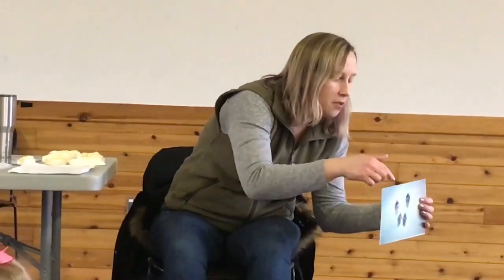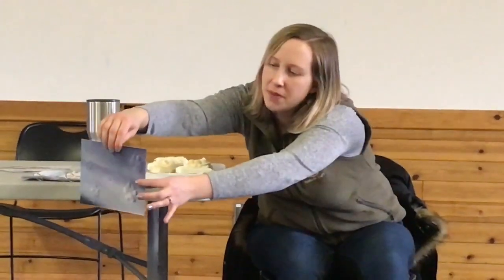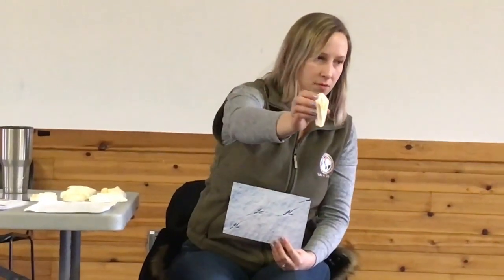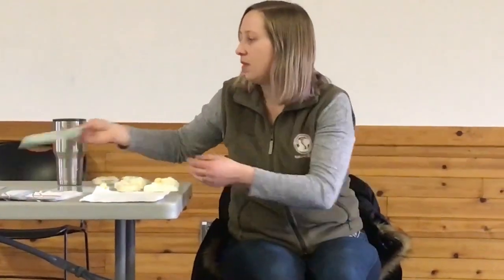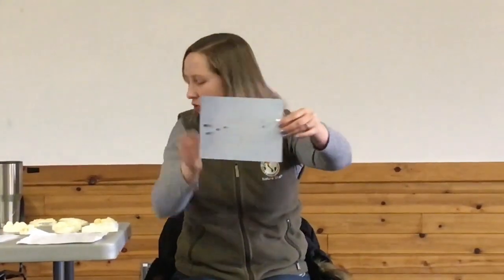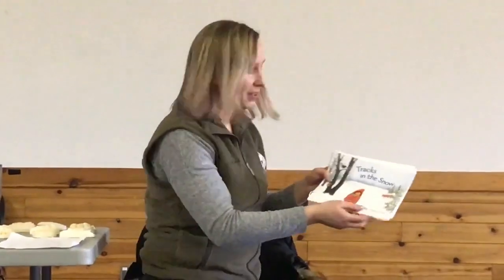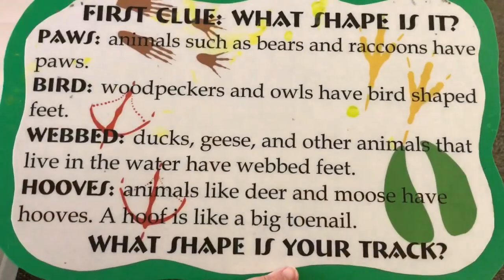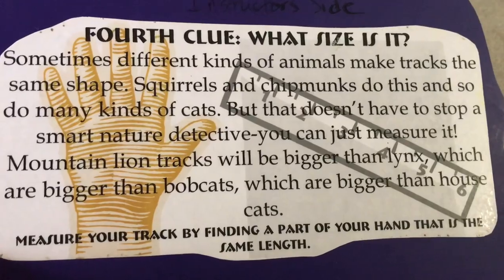Animal Tracks in Winter